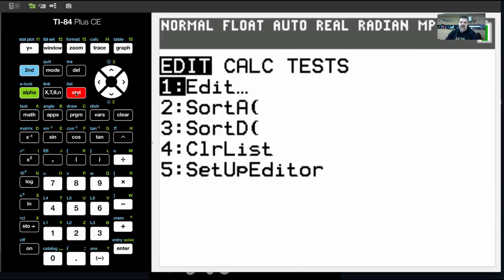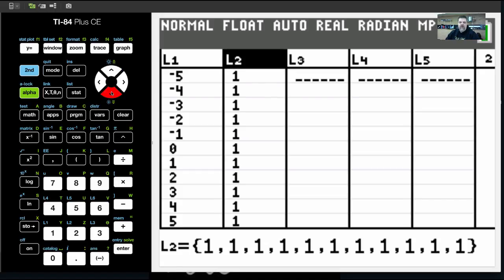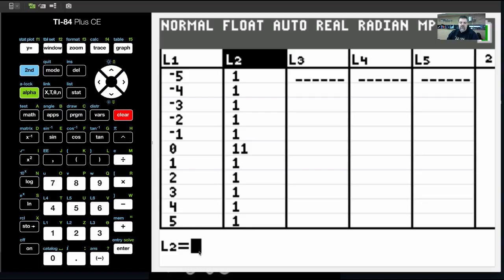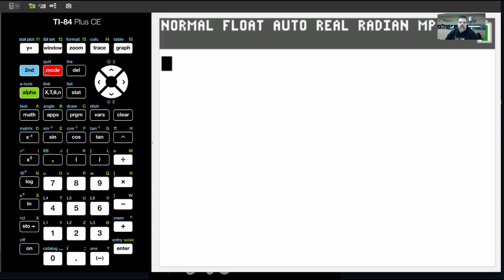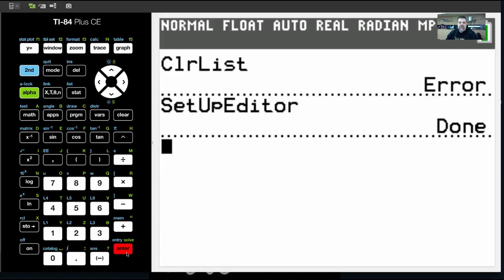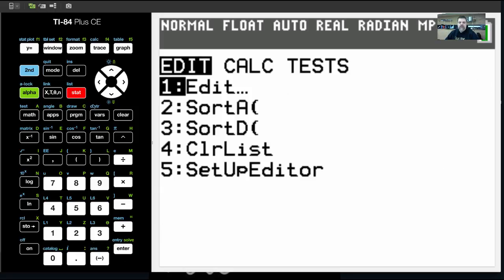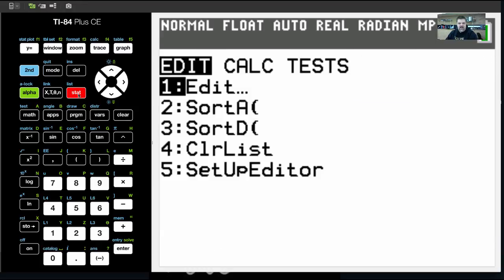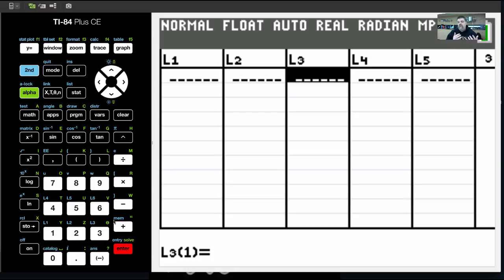TI-84 CE Tutorial 42 Clearing Deleting and Restoring Lists in Your Stat Editor